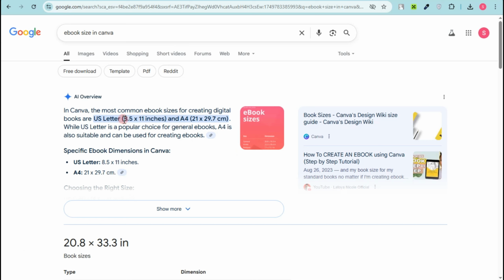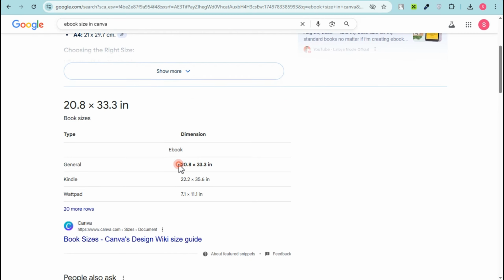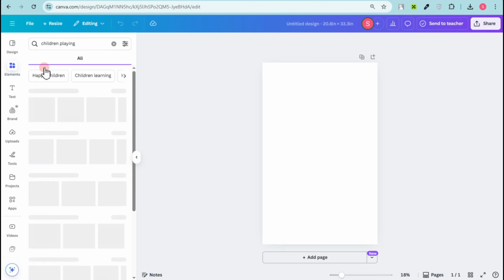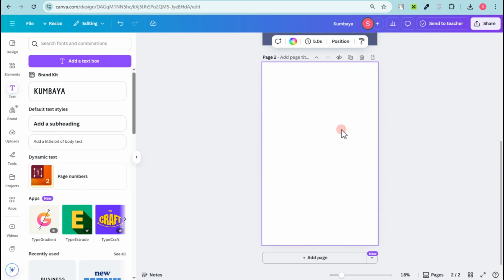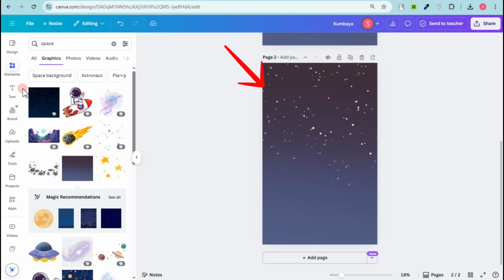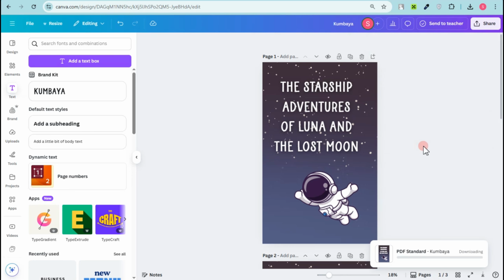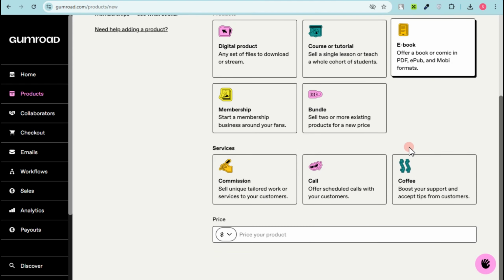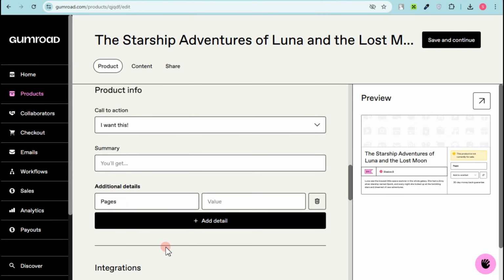How To Sell An Ebook On Gumroad 2025 (Quick Tutorial)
Looking to turn your ebook into a passive income stream? This quick tutorial shows you how to sell your ebook on Gumroad in 2025. From setting up your product page to uploading your file and customizing your checkout, this guide makes it simple to get started as a digital seller—even if you're brand new.